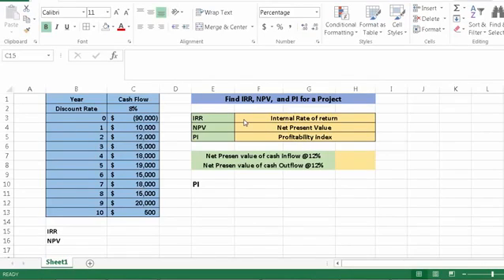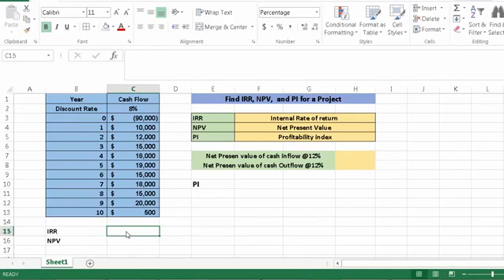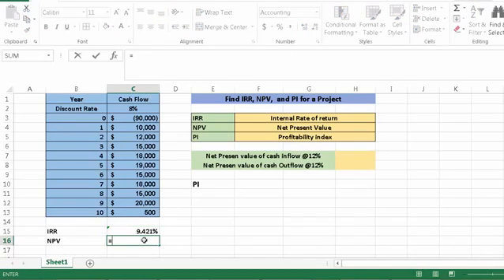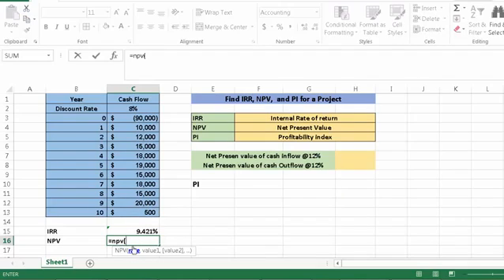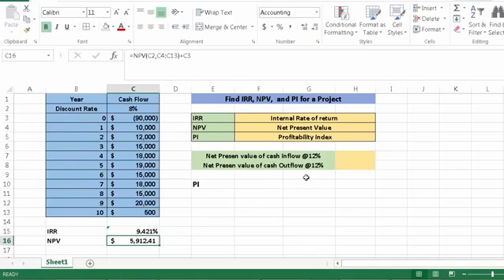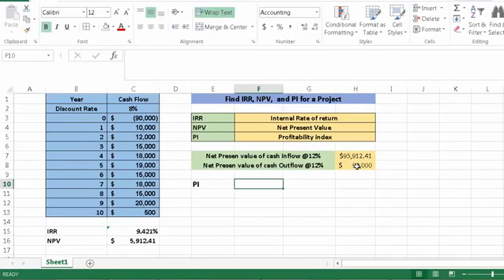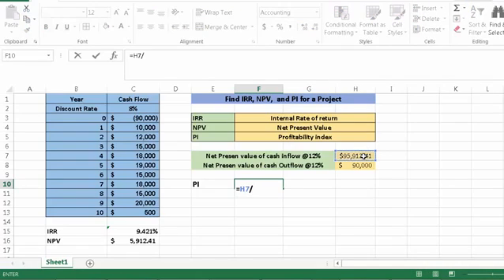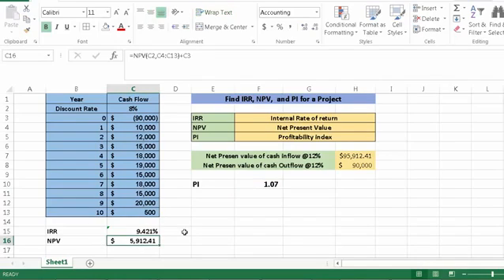How to calculate IRR, NPV, and PI in excel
Finding the IRR, NPV, and PI using Excel is fairly straightforward.

In this video , you will able to calculate Internal rate of return (IRR), Net present value (NPV) and profitability index (PI) of a project . Irr mean a rate which equal the NPV to zero . NPV is a present value concept . PI mostly use in decision making process.  If you need more help then you need to post your comments in it .